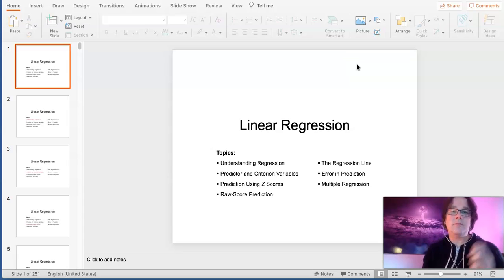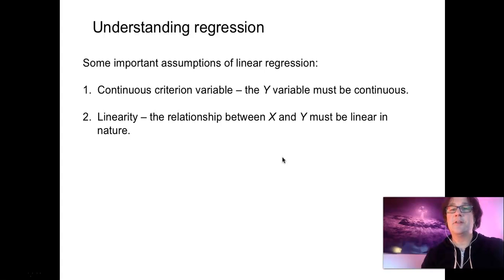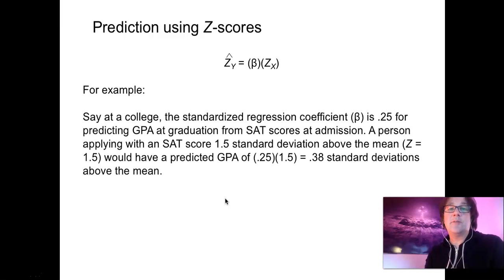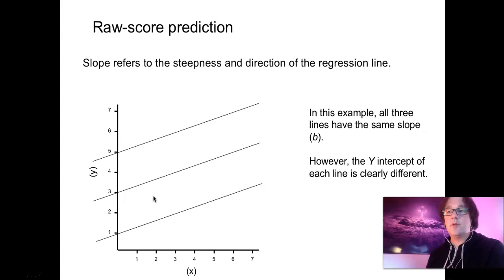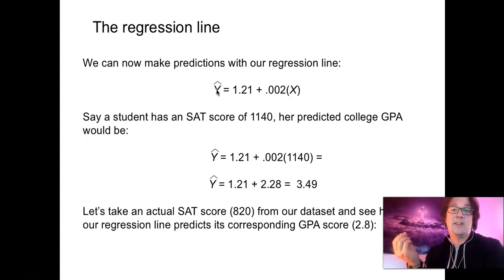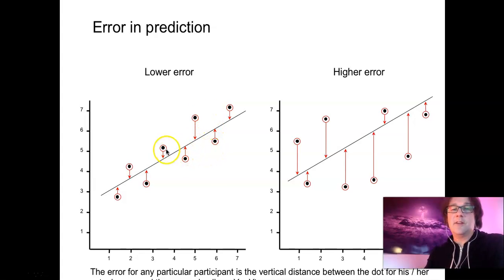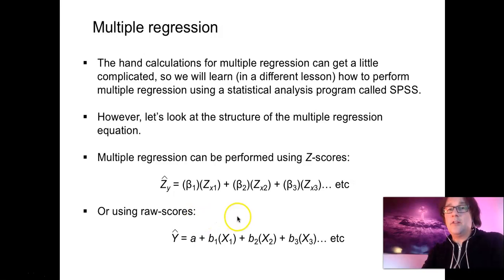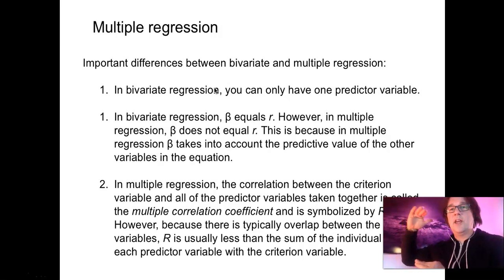Regression Part 1